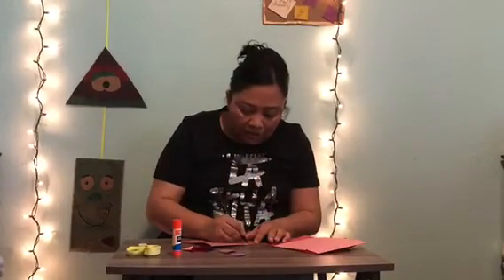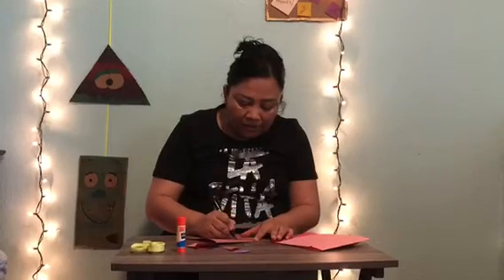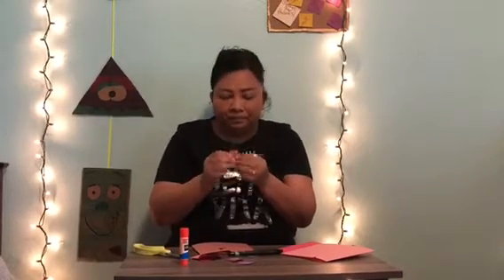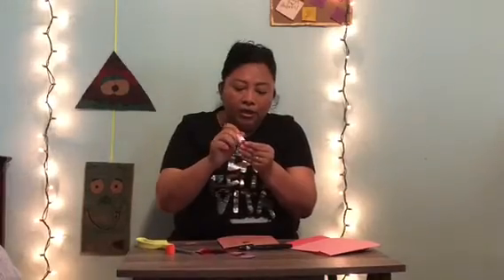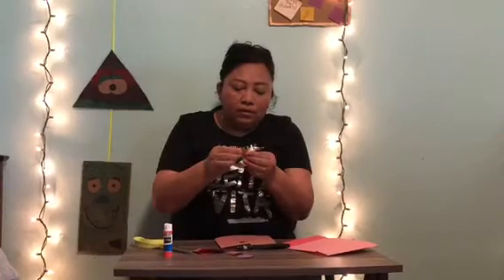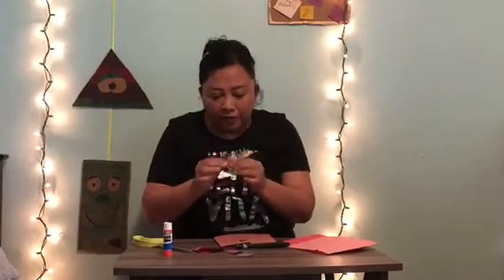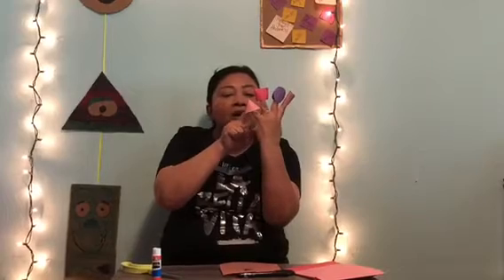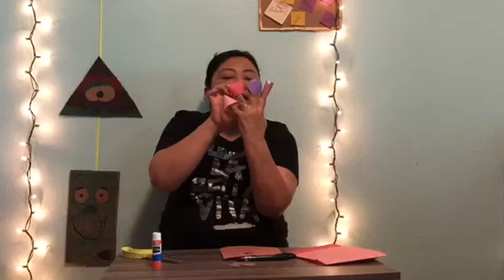Making shape Puppets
Learning Genie- Fine Motor Activity
Teacher Mildred will share with you how to make shape puppets using shapes.